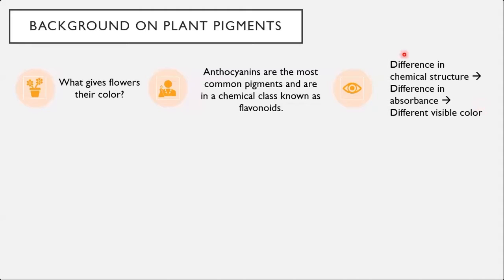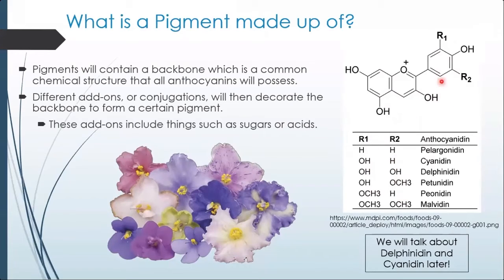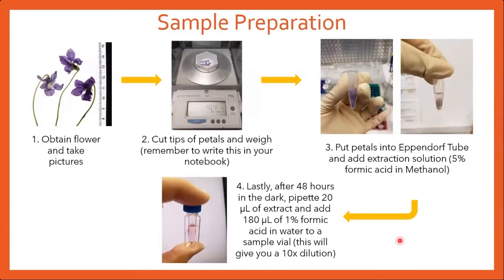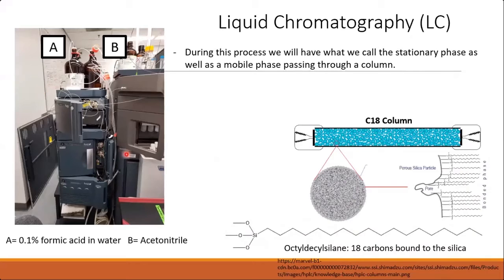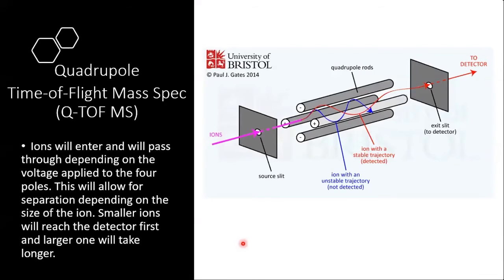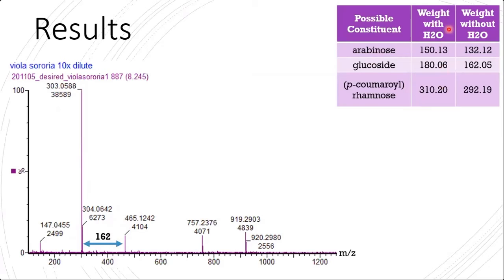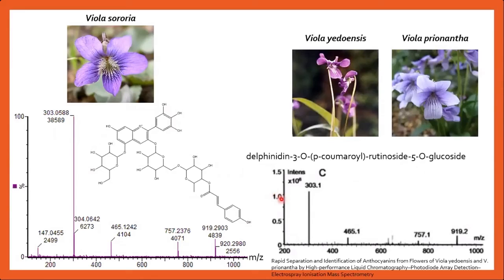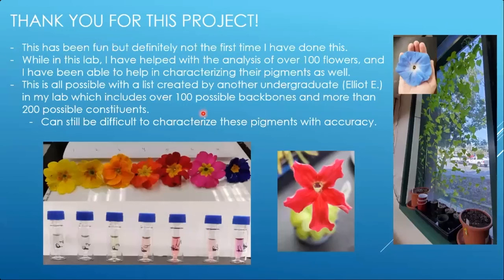Piscataway High School Outreach on Viola sororia Pigments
Dr. Emily Tenenbaum, an honors chemistry teacher at Piscataway High School, asked our lab to analyze the pigments in the New Jersey state flower Viola sororia. In this video Desire De La O, an undergraduate student researcher and genetics major, presents the results of the experiment and data analysis that she conducted.